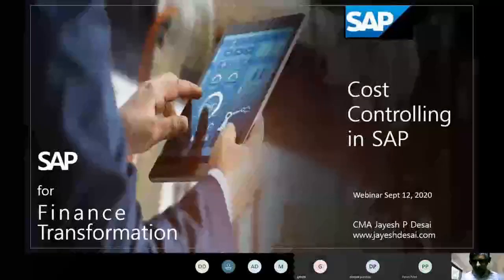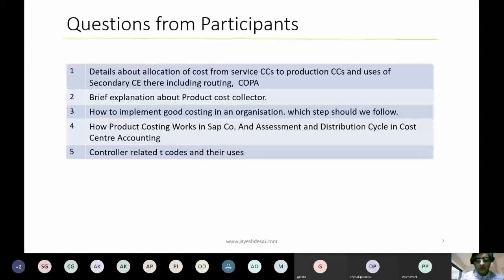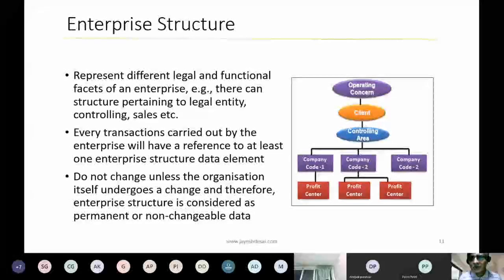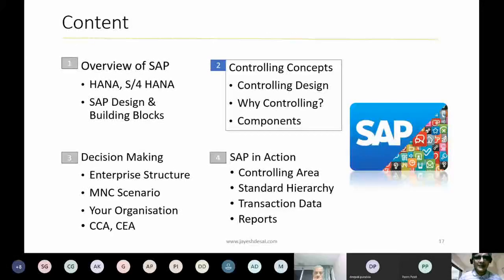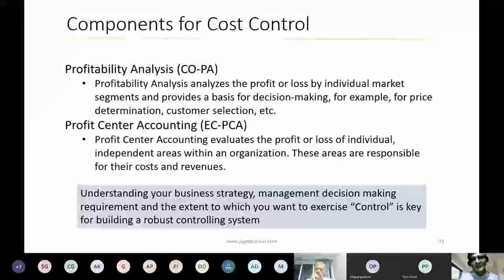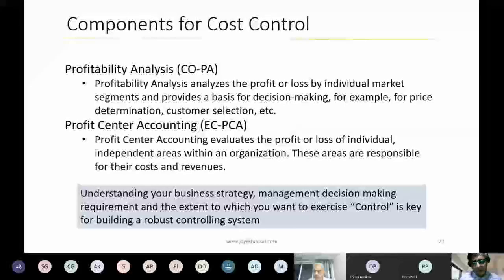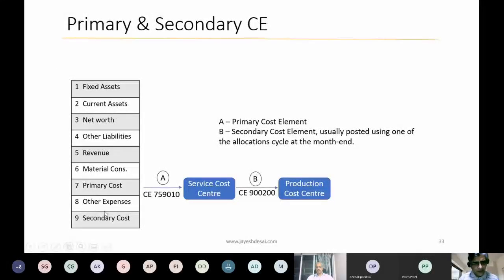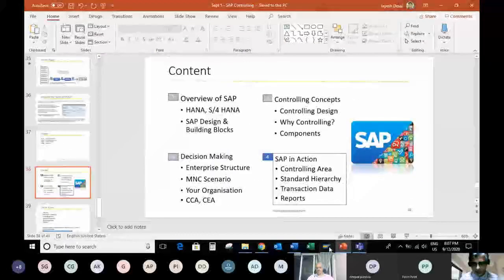Part VII Sept 12 Cost Control with SAP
Learn Cost Controlling using SAP Cost Centre Accounting